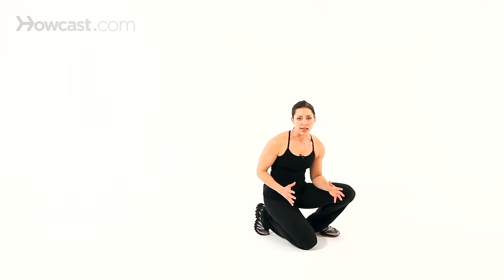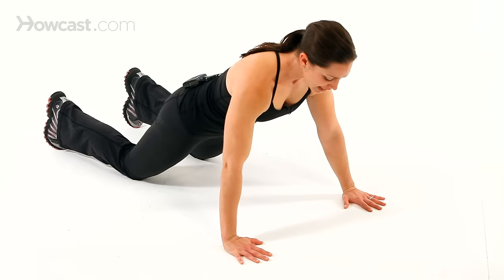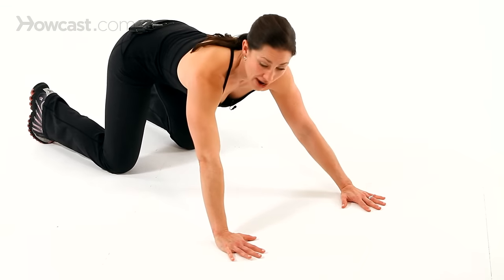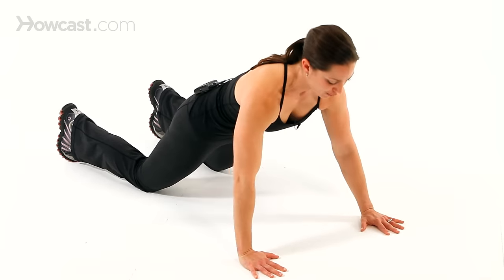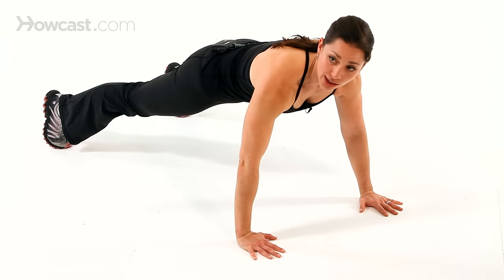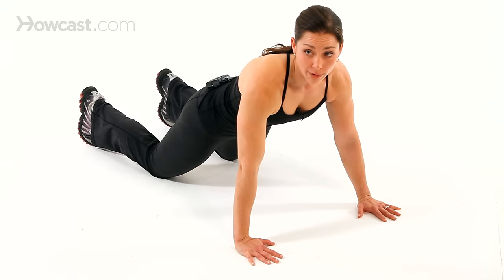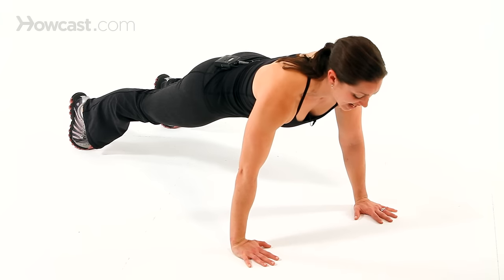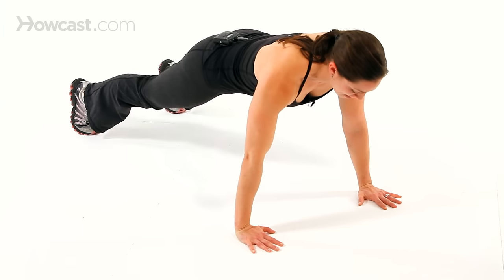How to Do a Push-Up | Boot Camp Workout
507048-How-to-Do-a-PushUp-Boot-Camp-Workout

I'm going to talk you through one of my favorite exercises - the push-up. Push-ups are great because you don't need any equipment. You can do them anywhere. There's a couple of different variations of doing a push-up, and I'm going to give you some key tips to look out for so you can do them most efficiently, most effectively.

Let's come on down. You can do a modified push-up which would be on the knees. I've heard some people call these girl push-ups. There's really no such thing as a girl push-up because guys can do these too. It just depends on whether you need to modify the push-up or not. They are just variations of each other.

I'm going to start with the modified push-up. Your hands are probably going to be about shoulder width apart. Just find something comfortable. The biggest mistakes people make here are to internally rotate the hands and potentially put a lot of strain on the shoulder. You want to just get that shoulder into a nice neutral position.

You want to watch out that your butt is not back here. It's not wrong to do a push-up here. This is just a very modified version. You're taking away a lot of the weight from the upper body. The purpose is to bring the weight into the upper body. That's what you're working against to make you stronger.

You're going to inhale as you go down, just bending at the elbow, and then exhale like you're blowing the floor away. Inhale to come down, exhale like you're blowing the floor away. If you wanted to make it harder, you would take it off of the knees. Same thing, bending the elbows, exhale, drawing the abdominals in, and coming up. The wider your legs are here the easier it's going to be to balance. If you want to challenge the stability, you could move the legs in. Starting with the knees, and maybe even doing a one knee push up. That would be kind of intermediate, something between the modified and the full push-up if you're not ready to go immediately from one to the other.

When you're in the push-up, let's start with the head, making sure that your head is not dropping. Sometimes we think we're going further down or not, just our head is. Keeping your head in line so the cervical spine doesn't take any stress, and then the rest of your back too. You want to make sure you're not leading with your hips and breaking. This means that you're not really properly engaging your core. Engage your core. Draw the belly muscles in. Keep your head in line. Inhale to take it down, exhale to come up.

There's your push-up, targeting all the major muscle groups of the upper body, mostly the pecks, the chest muscles, the anterior delts, the front of your shoulder, and as you go through elbow flexion and extension, you're working your triceps.